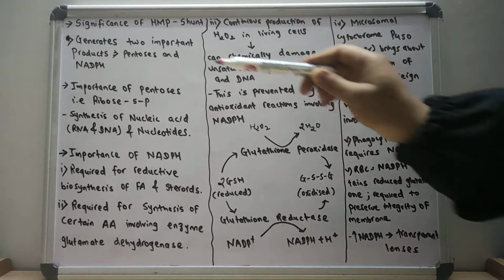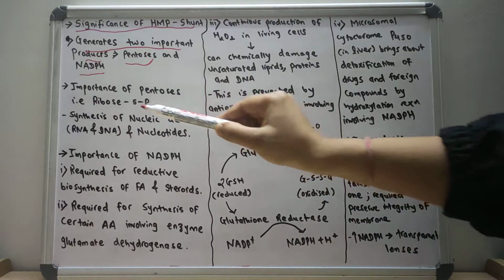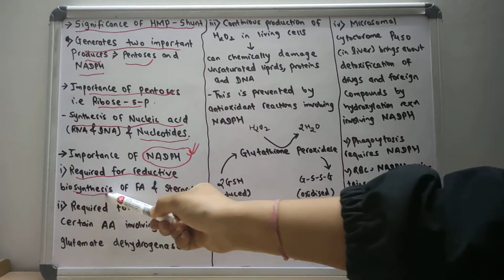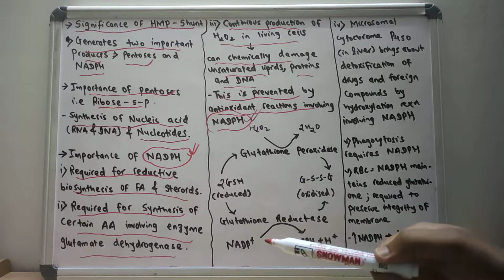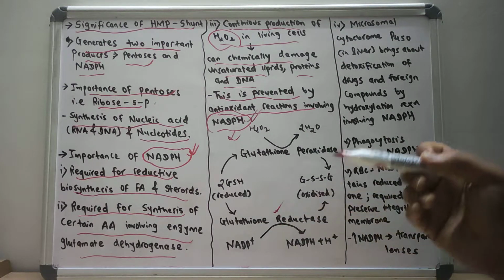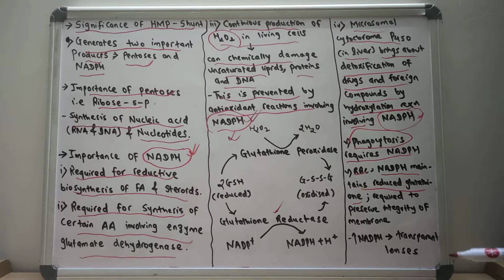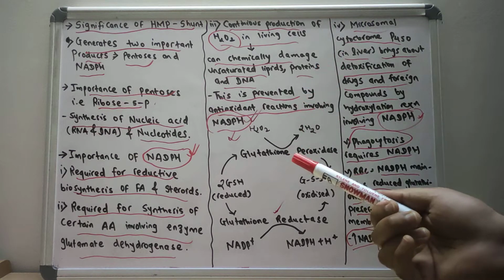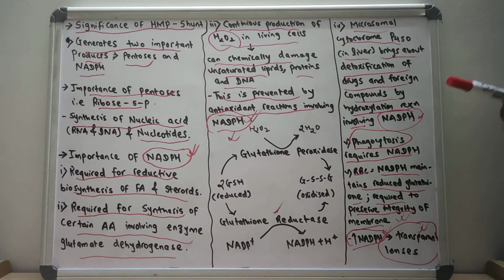Importance of HMP shunt-12.1